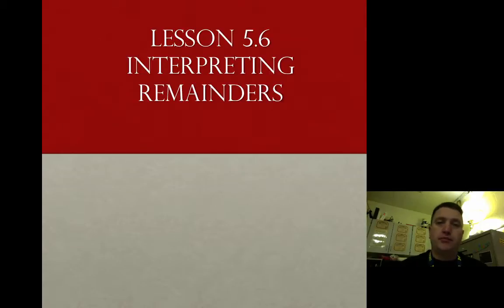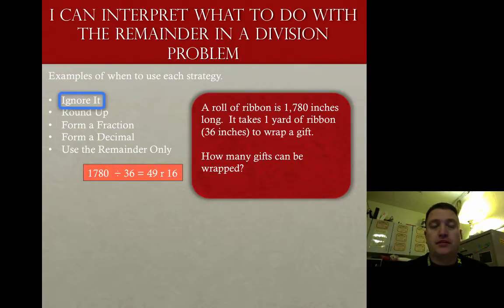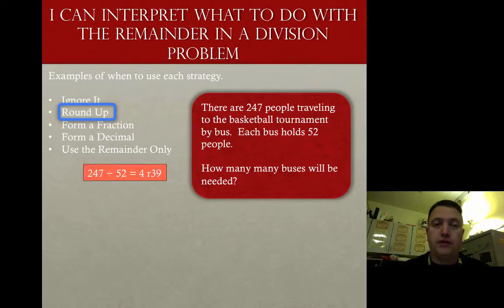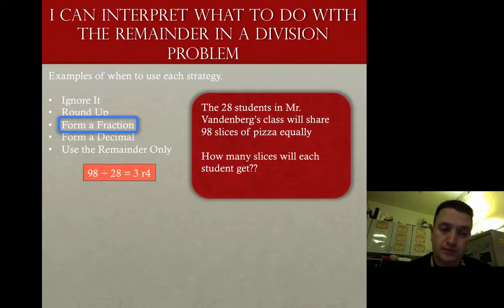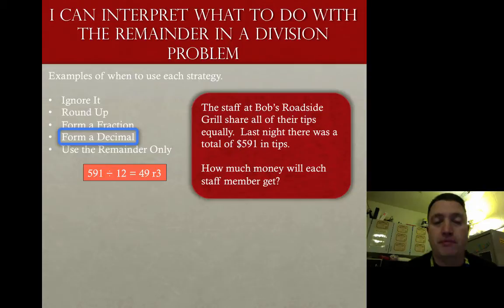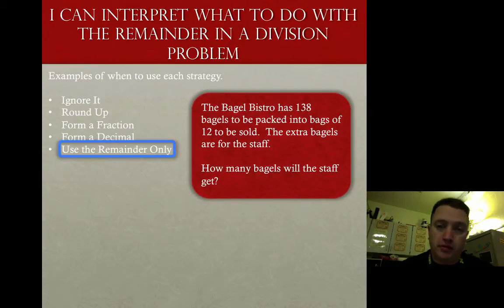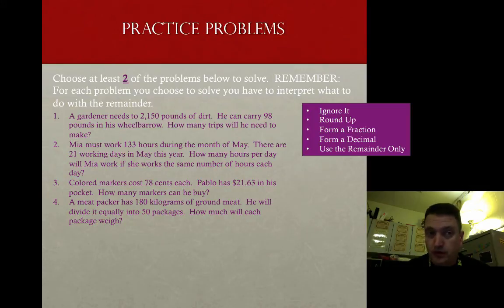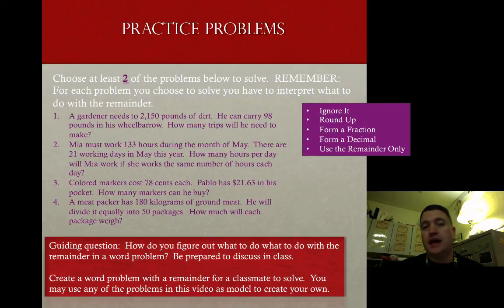Lesson 5.6 Interpreting Remainders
How to handle remainders in division problems.